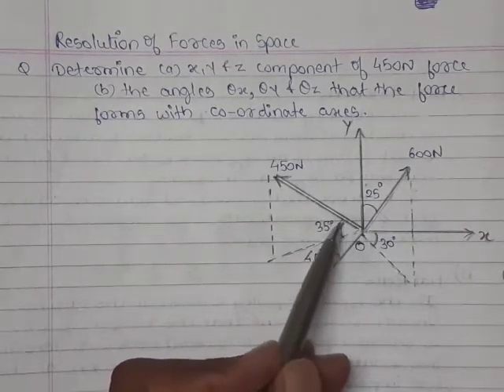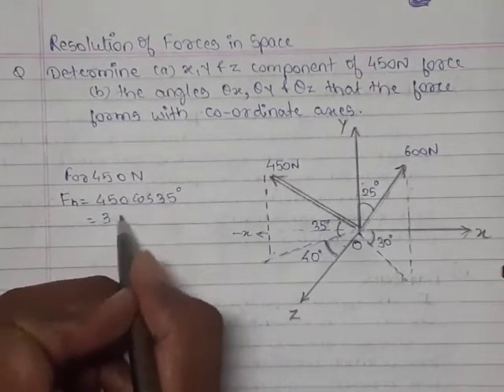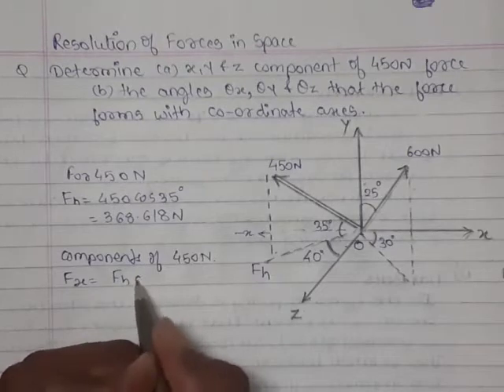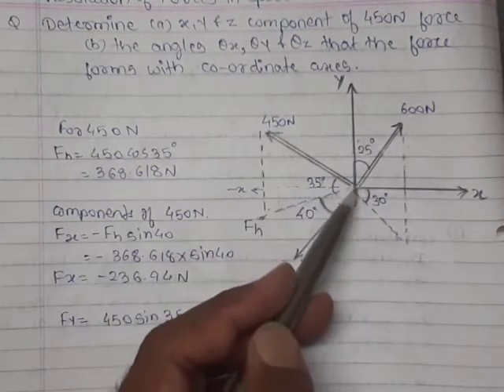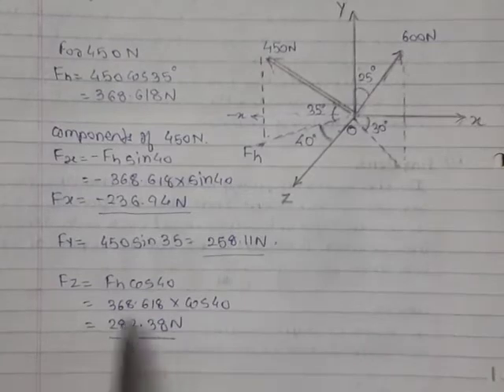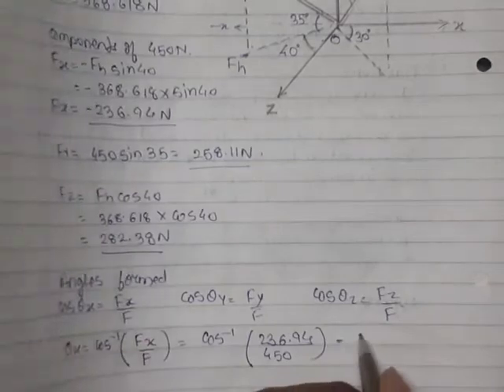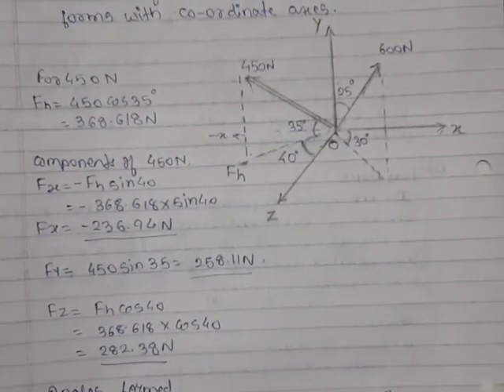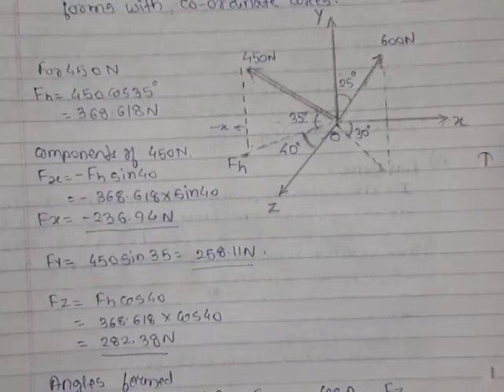Resolution of forces in space numerical 1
In this video we are discussing about numerical on Resolution of forces in space. This part is included in first year engineering syllabus as well as this topic is important for preparation of GATE exam for PG in civil engineering.